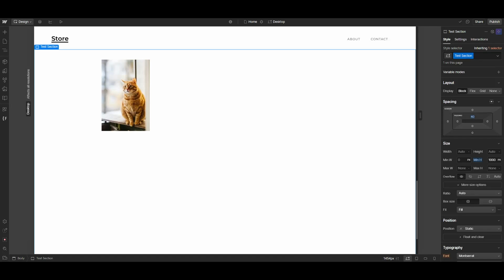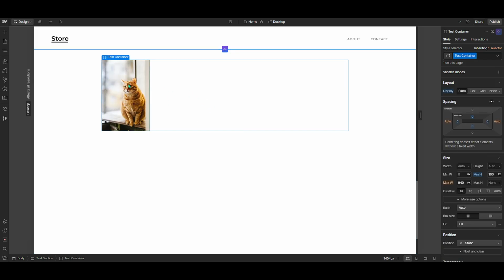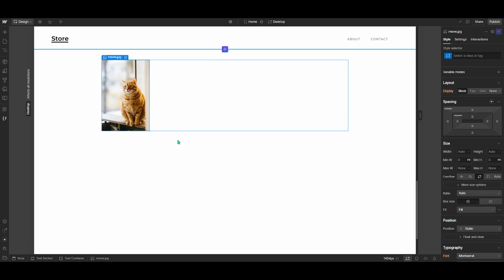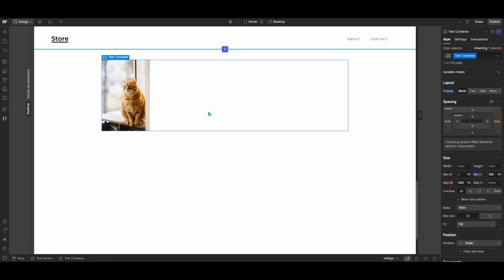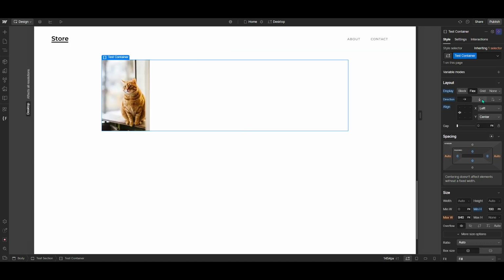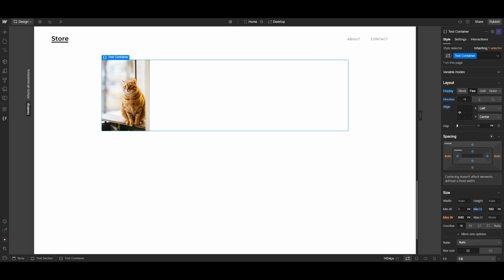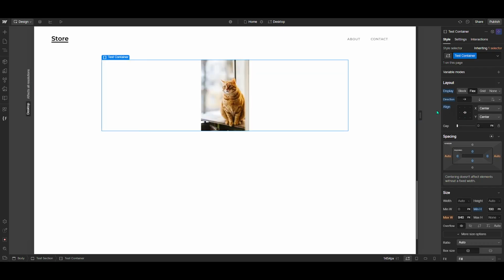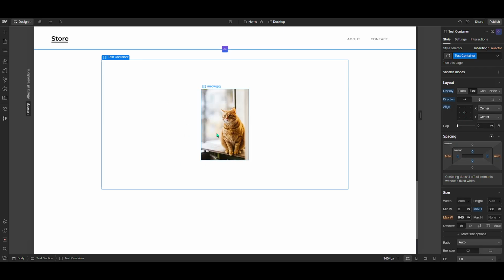How to Center an Image in Webflow (2025 Website Tutorial for Beginners)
In this video, I’ll show you how to center an image in Webflow using Flexbox, margin auto, and text alignment techniques. Whether it’s inside a div, grid, or section—this quick guide helps you get perfect visual balance on every screen size.